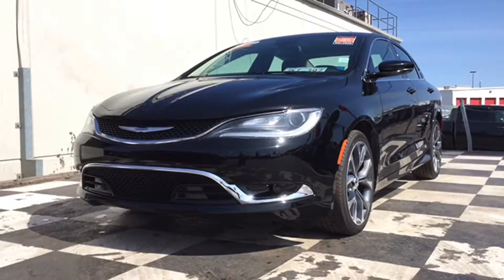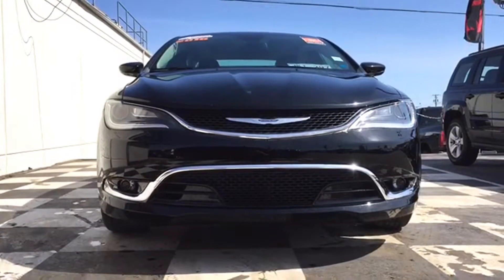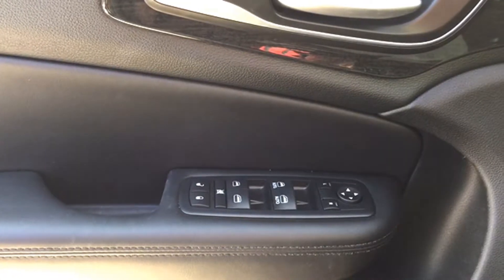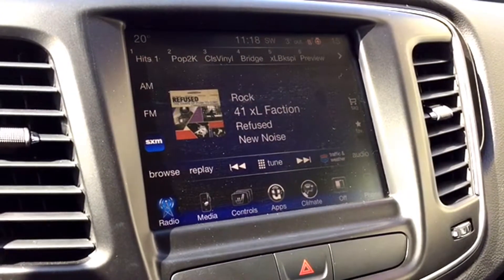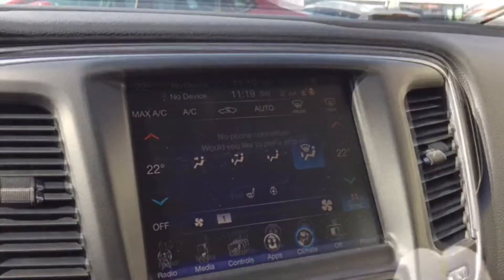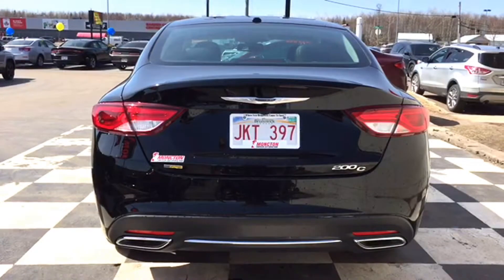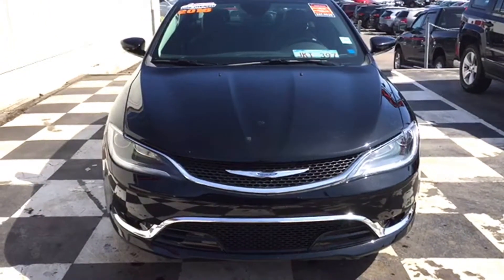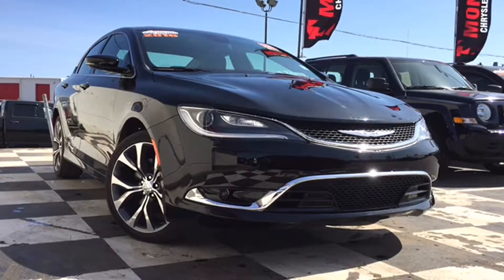2016 CHRYSLER 200 |C |PARKVIEW BACKUP CAMERA|SIRIUS XM| SEDAN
This ceritified pre owned 2016 Chrysler 200 C is an absolute beauty! It's powered by a 3.6L V6 engine and rolled in on those 17" premium alloy rims with just 14,208 kms It's got power windows, locks, and seats, a panoramic sunroof (rare in sedans) to let you soak up all that sunshine. Your steering leather wrapped wheel is like the control center for a ton of your convenience features; Steering wheel mounted audio controls and wireless phone connectivity,Voice recognition and cruise control are all there to help you stay focused on the road. Enjoy a free preview for Sirius XM satellite radio when you take the certified pre owned 2016 Chrysler 200C home! Heated seats, perfect for Canadian winters.And when the parking lots packed but you need to get out your in luck! A Parkview back-up camera is there to help you back out safely and know exactly whats behind your sedan! Theres so many features in this stylish ride you'll have to come check out for yourself so you know you're not dreaming ! Come on down to Moncton Chrysler Superstore today at 1365 Mountain road to get all the details on how you can take it home today!